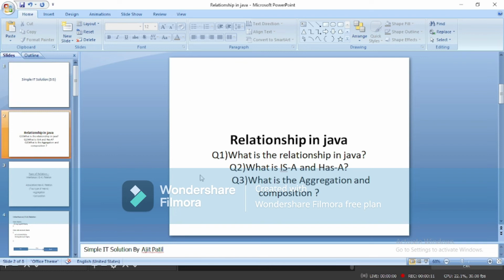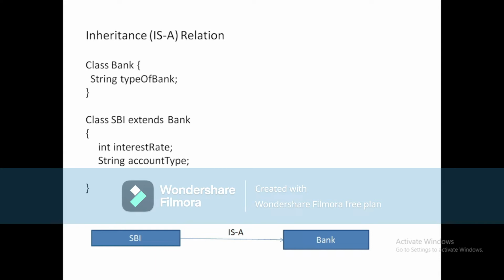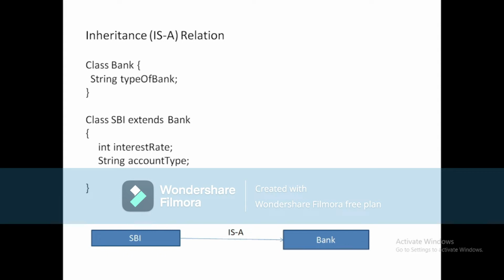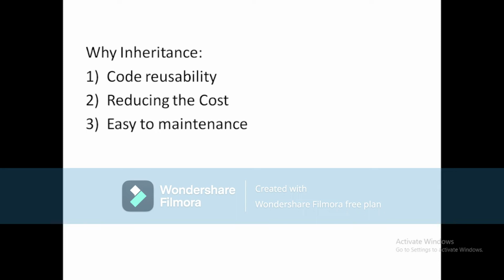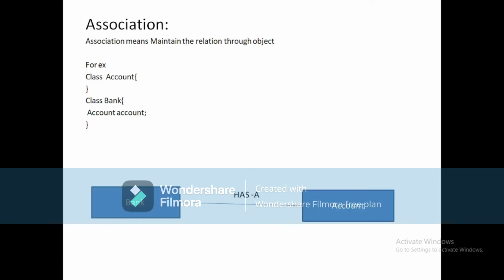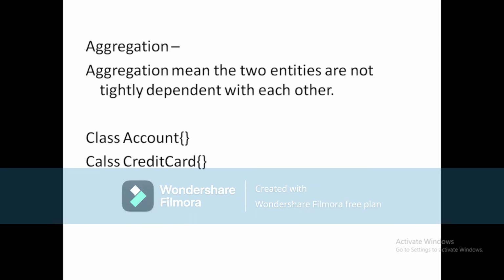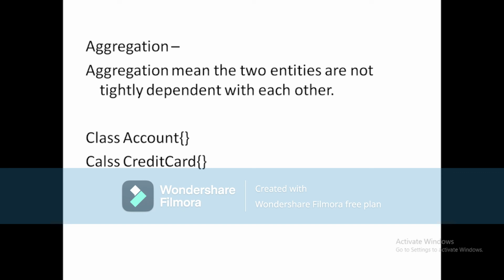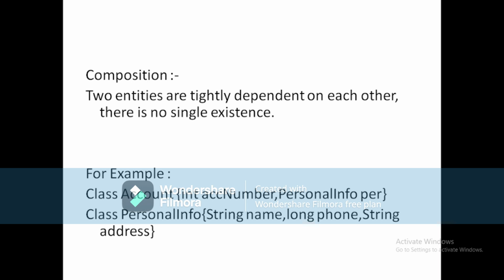What is is a has a relationship is Java called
Is a VS has a
Has a relation example in Java
Has a relationship in Java with example
Is-A relationship in Java also called
What Is-A relationship in programming
Is-A relationship in OOP Java

HAS-A
IS-A